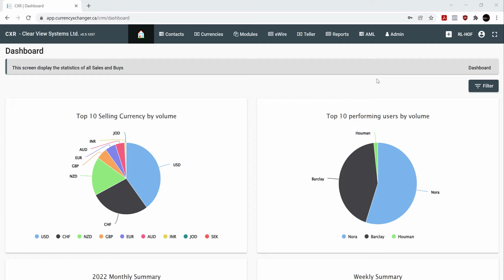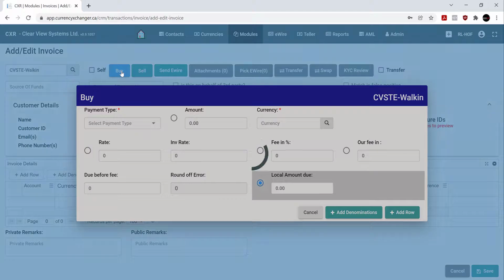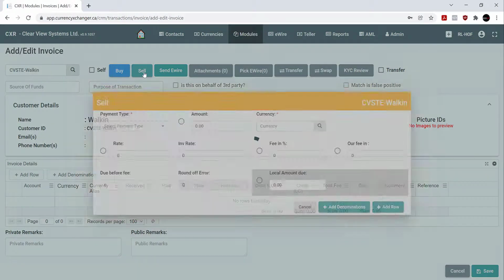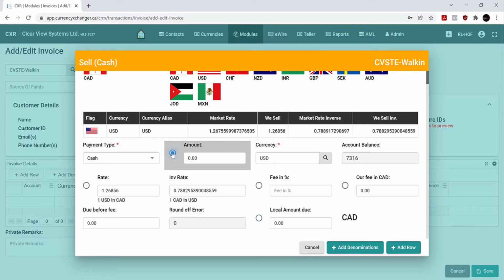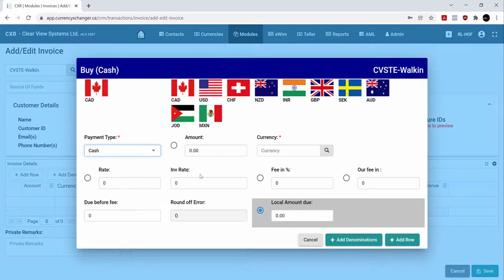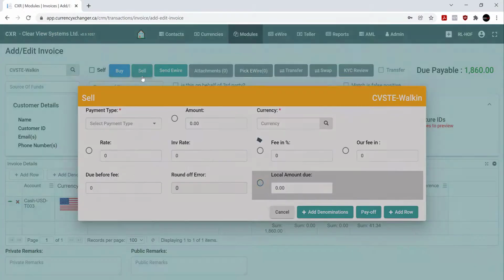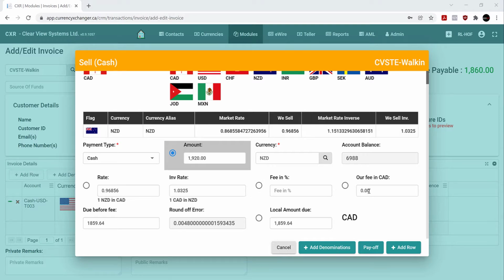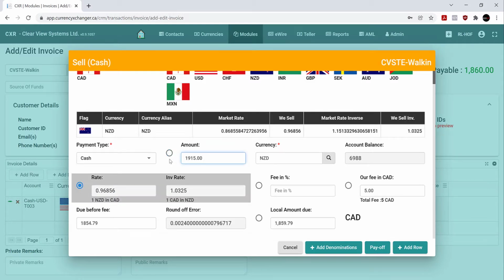How to Use the What-If Calculator in CXR Cloud | Currency Exchange Software | Tips and Tricks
CXR Cloud is a new product by Clear View Systems Ltd.

SYNOPSIS: In this video, we show you how you to use the handy What-If Calculator to calculate the conversion of any amount in one currency into another currency. You will also learn how to use the What-If Calculator to calculate added fees and to recalibrate exchange rates for a transaction.

About CXR Cloud
CXR Cloud is a Cloud-based Business SaaS Application developed for managing and running a Money Service Business (MSB).  CXR Cloud has been developed from the ground up to be scalable, secure, and ready for multi-branch businesses.
Clear View Systems Ltd. (CVS) is a leading provider of fully customizable multi-currency point-of-sale software for the money service industry. CVS has an A+ rating with Better Business Bureau for its adherence to BBB standards of trust and reliability, as well as being listed on the Inc. 5000 list of fastest growing companies in America four times since 2010. The company's revolutionary interface, flexibility, and ease of use have made it famous among customers across 40+ countries throughout the world - from Europe to Asia to Africa.